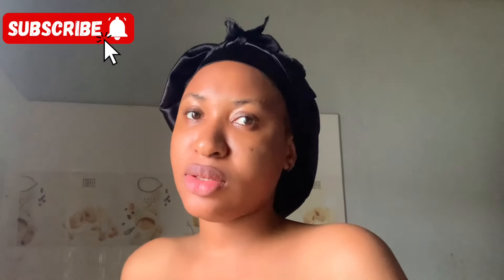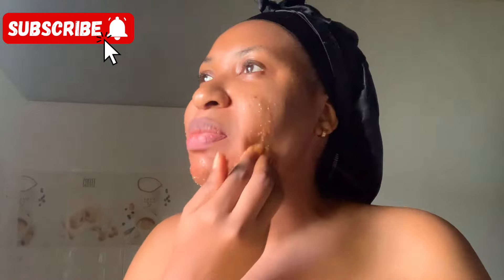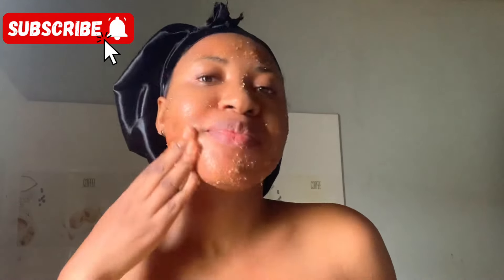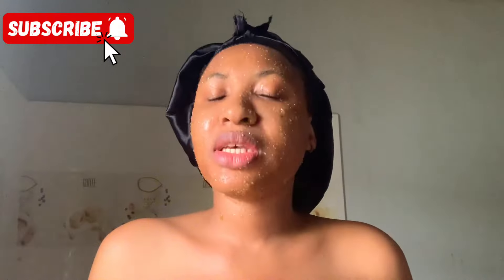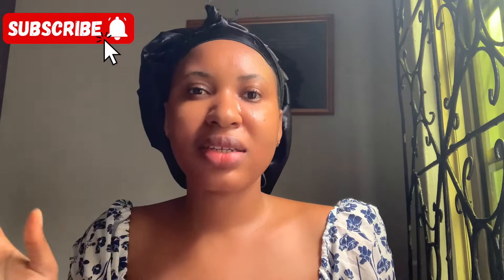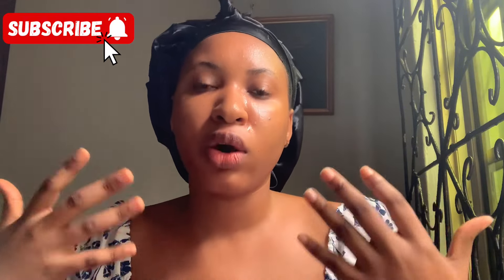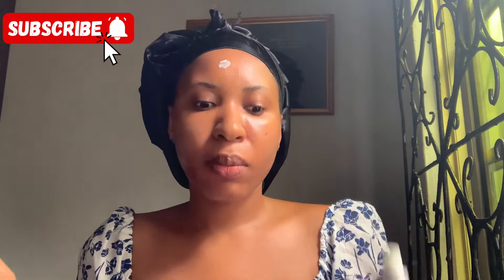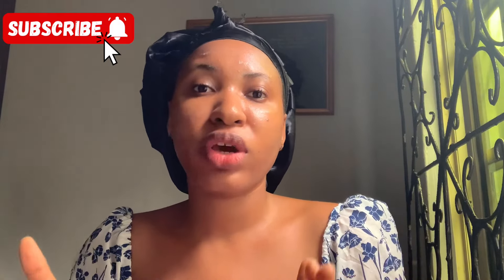Youthful Skin Secret: Top 3 Brightening Oils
Hello wonderful people ❤️, thanks for stopping by my YouTube channel. Today’s video is about 3 body oils that will help you transform your skin tone.